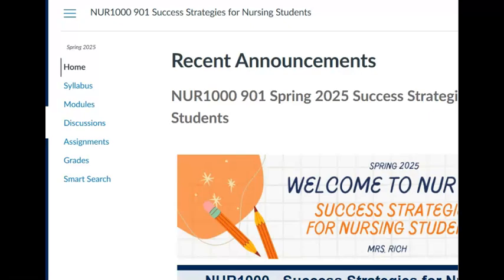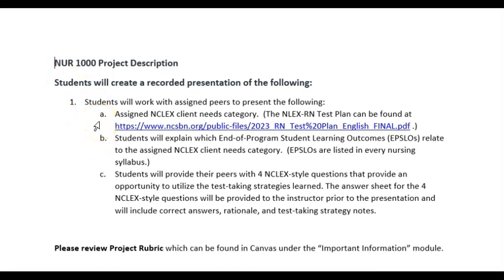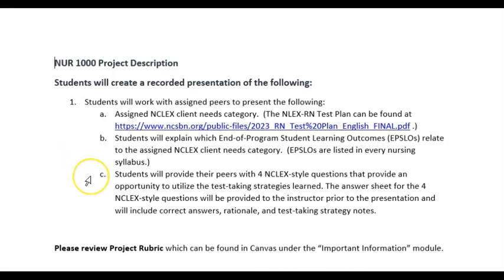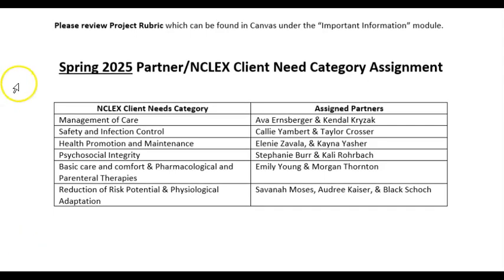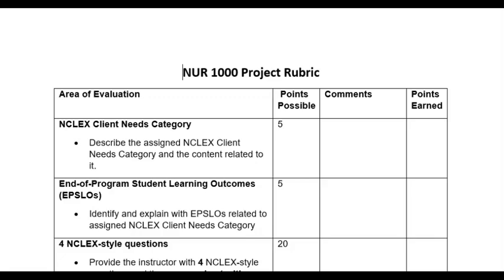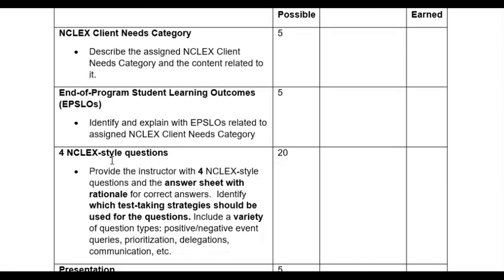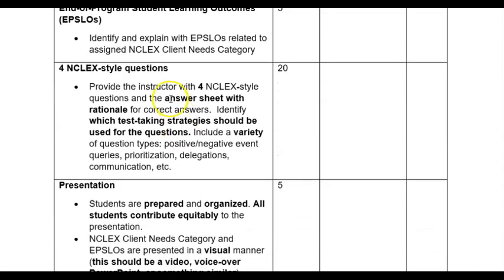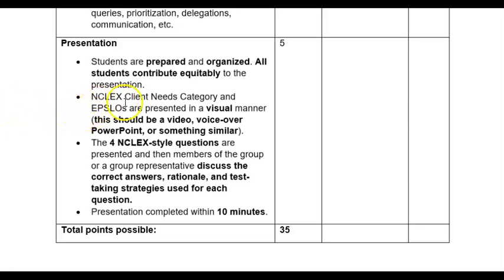NUR 1000 Week 11 Greeting